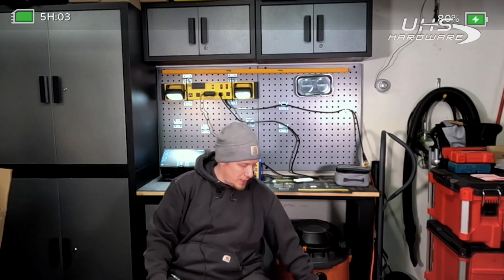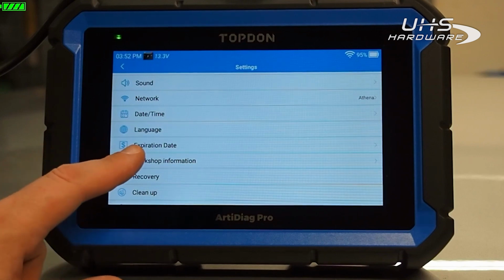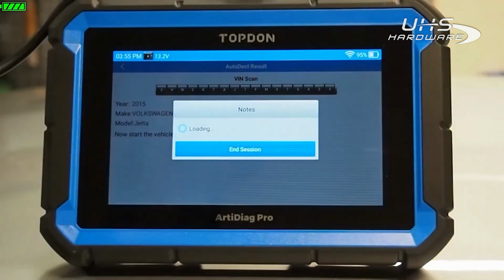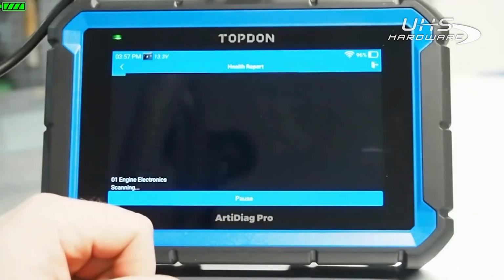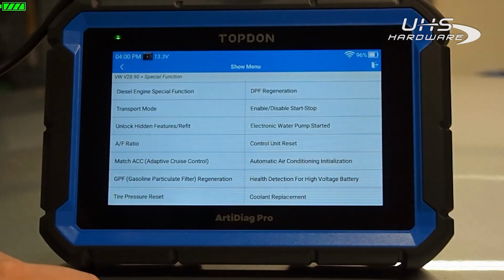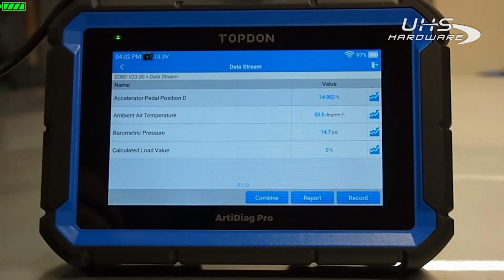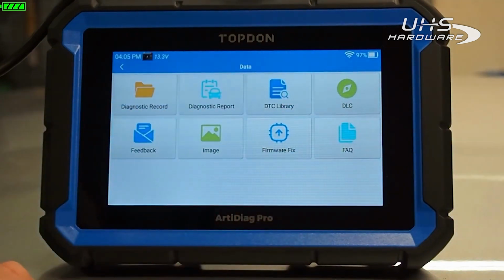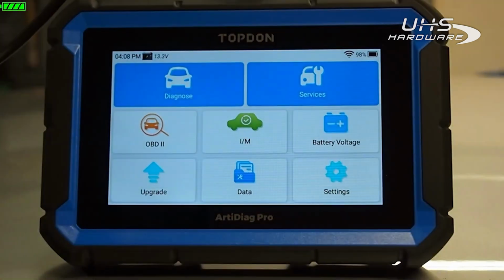NEW TOPDON ArtiDiag Pro Overview professional diagnostics Within Reach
Automotive diagnostics tools perfect for those who need detailed, accurate information that regular diagnostics tools cannot provide. The ArtiDiag Pro offers AutoVIN tech, the most essential computer resets, and live data graphing. By combining full OBDII functions, 16 maintenance service functions, and vehicle info reading, the ArtiDiag Pro gives serious technicians like you unparalleled insight and capabilities to fix automotive computer issues.